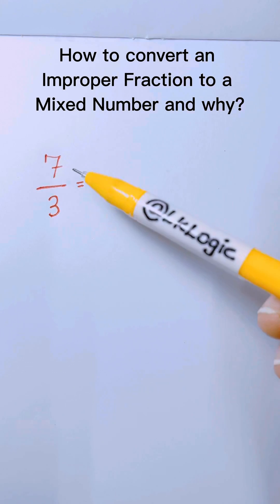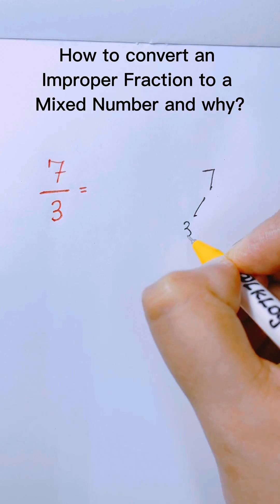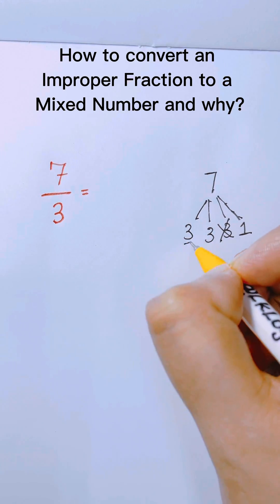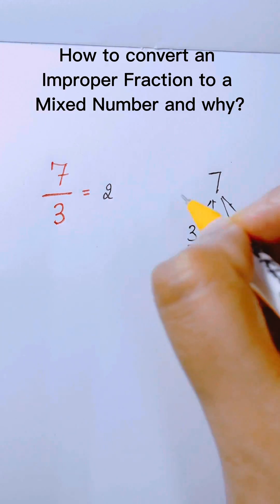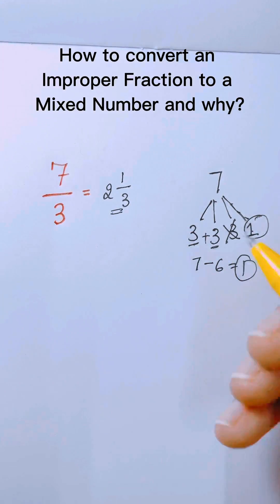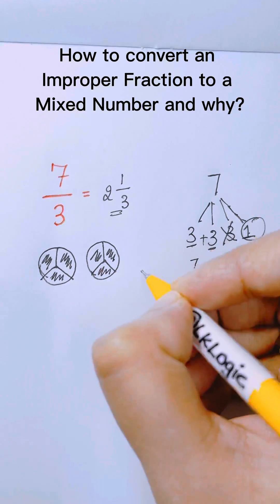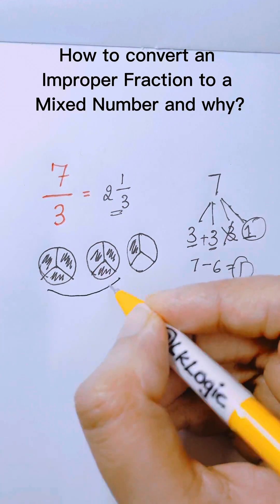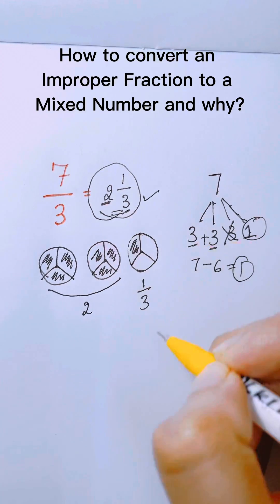How to convert an Improper Fraction to a Mixed Number and why?@LKLOGYSPARK